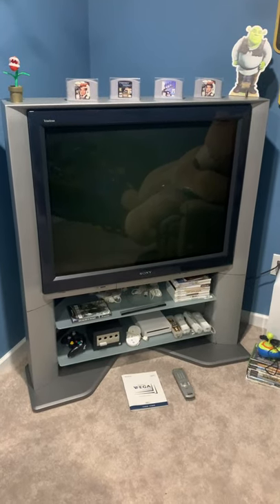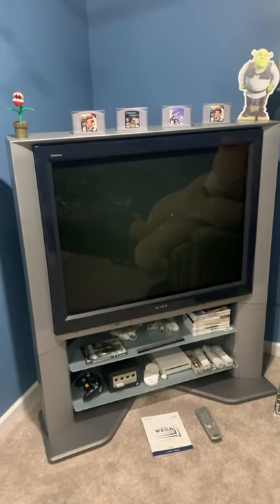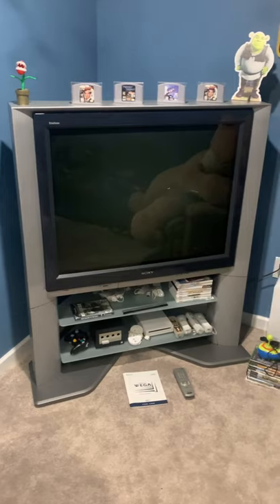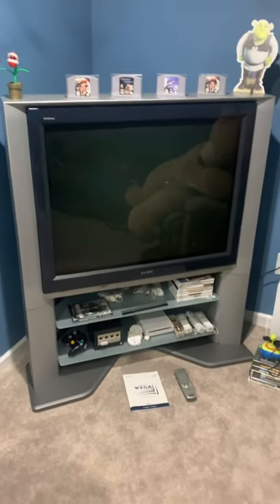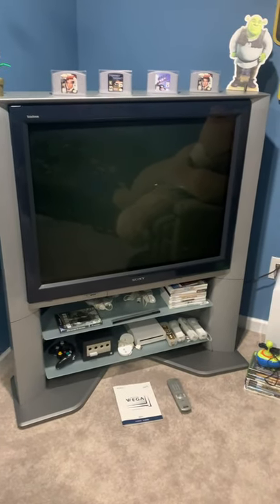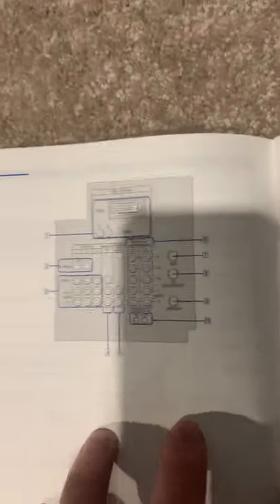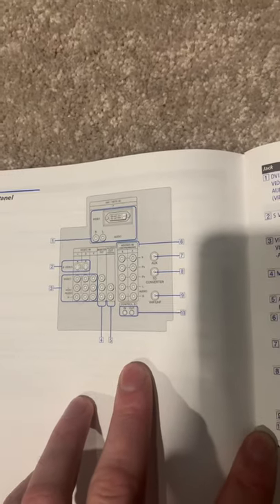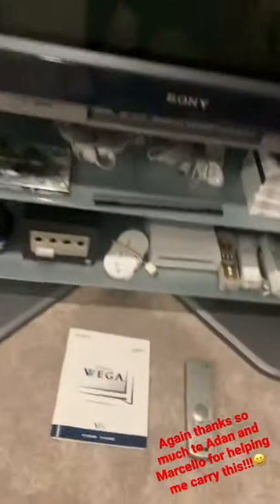The largest crt I will ever own😀